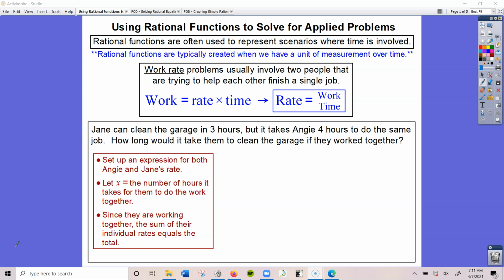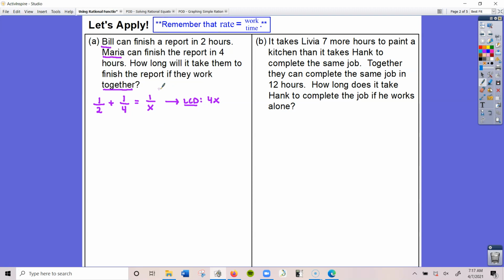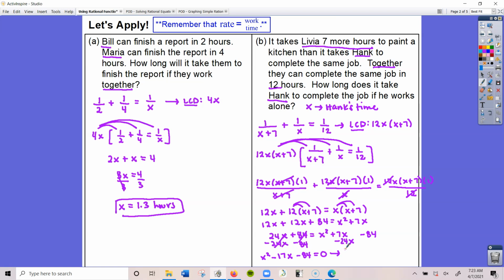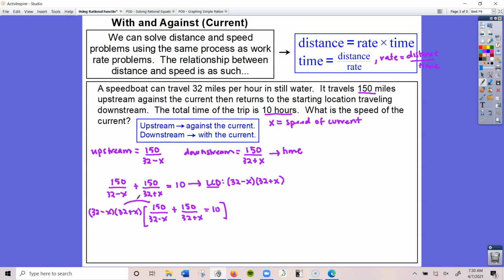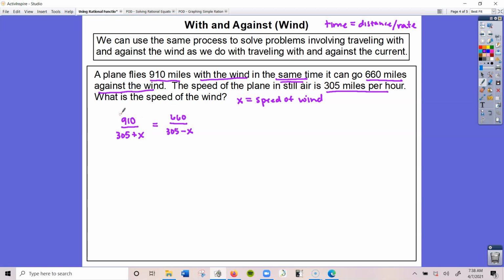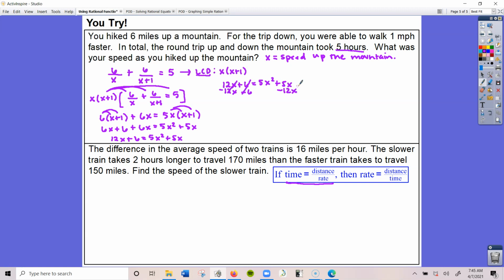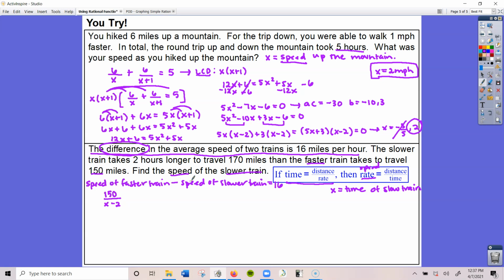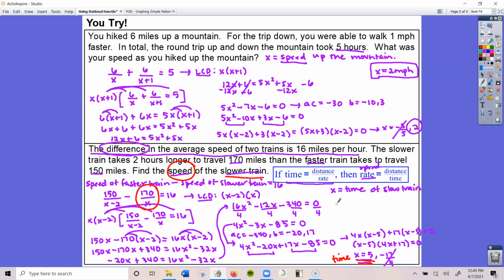Using Rational Functions to Solve for Applied Problems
Students will learn how to write rational equations from word problems and solve.